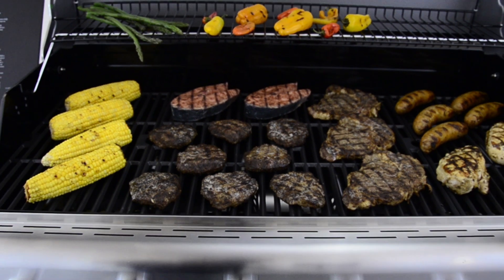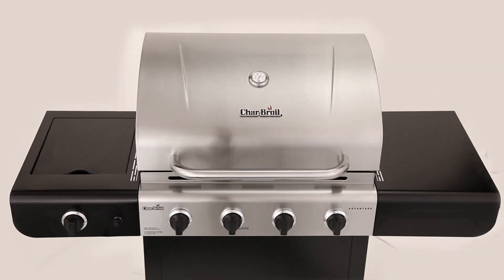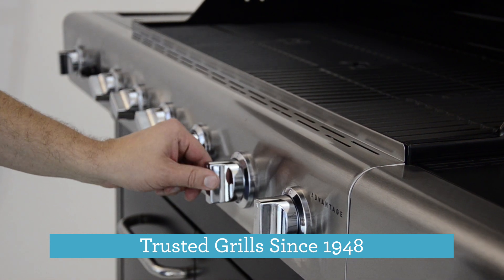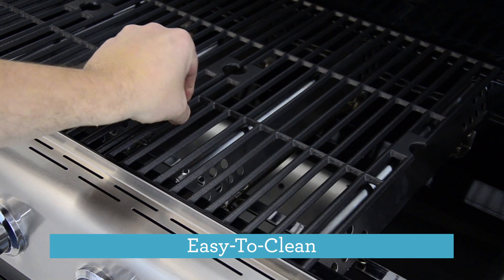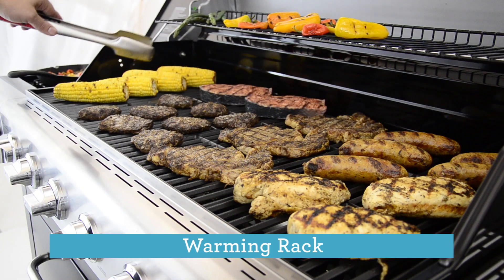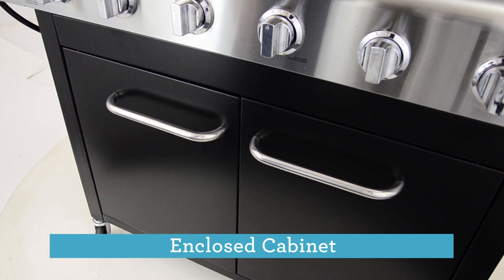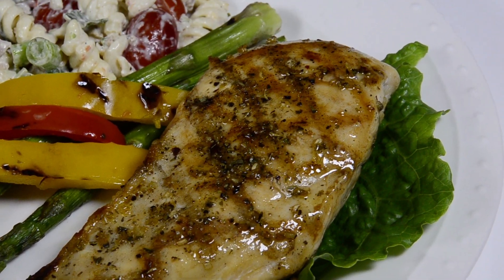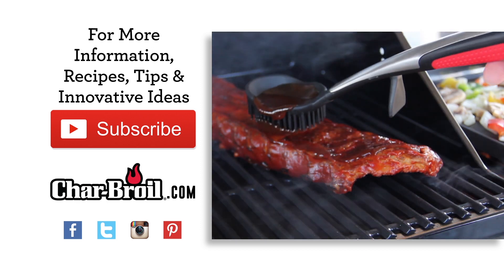Char-Broil Advantage 6-Burner Gas Grill - Lowe's Exclusive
New for 2015, featuring easy-to-clean porcelain coated grates, even heat from top ported burners and electronic ignition.

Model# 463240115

Product Features:
- Easy to clean: porcelain coated cast-iron grates for easy cleaning
- Even heat: top ported burners that help you control grill temperature like a pro
- Electronic ignition for fast, reliable start-ups
- Fully-enclosed cabinet to store all your cookout essentials
- Char-Broil 72-in cover, # 608949, is suggested for use with this grill
- Side Burner BTU of 10,000 with Lid
- 48,00 BTU cooking system delivers powerful heat and perfrmance
- High quality stainless steel lid